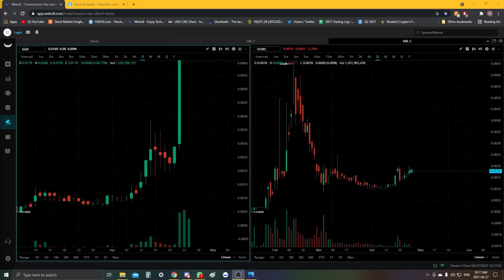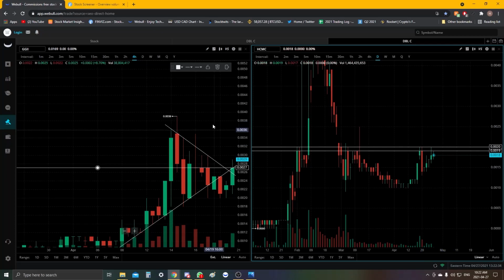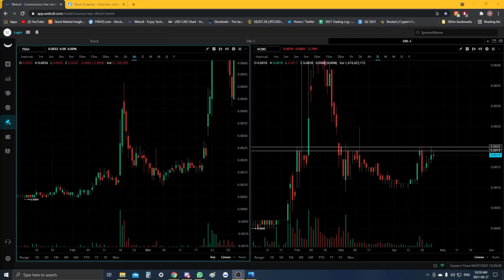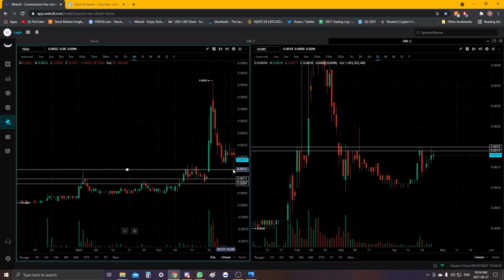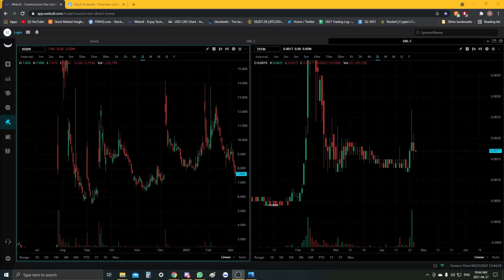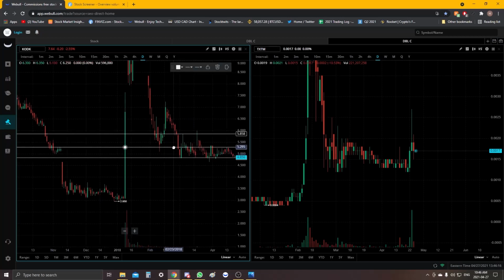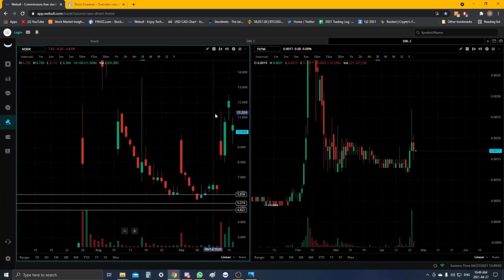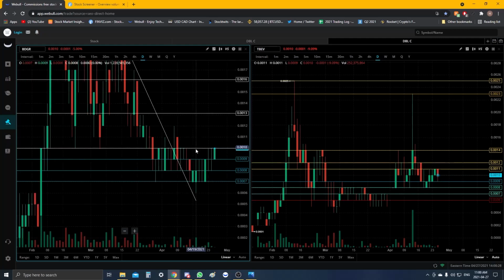How to Start Trading 4 (Trading Strategies for Buying)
In this video I teach you 4 different types of trading strategies that you can use to buy stocks with the lowest amount of risk.

I am not a financial advisor, please do your own due diligence or talk to a financial advisor before you decide to trade. This video is meant for education purposes only!

utm.guru/udbsr